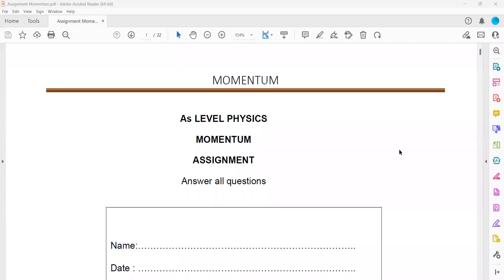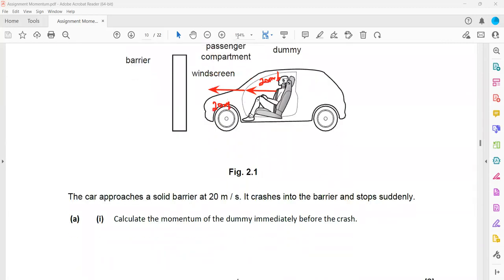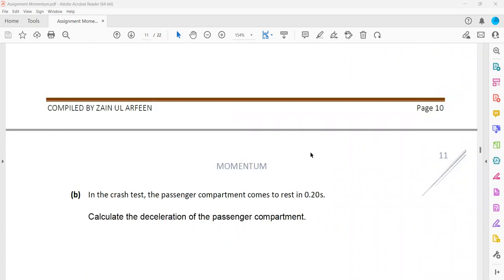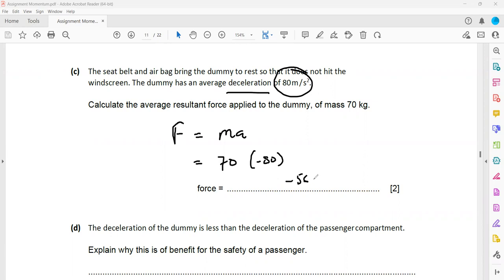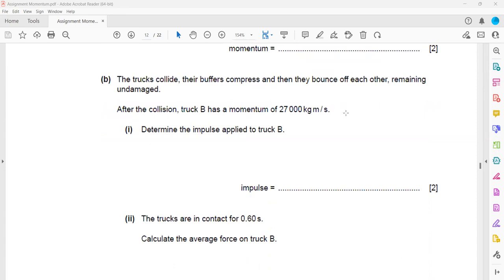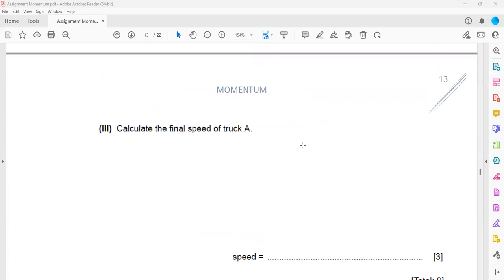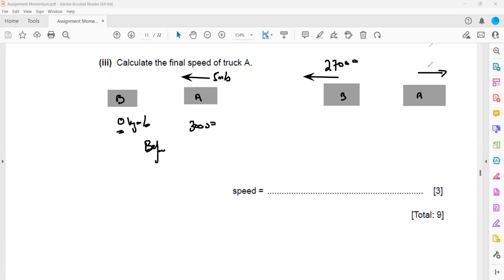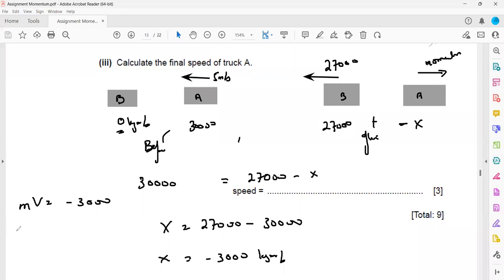Momentum Questions 13 to 14 IAL As Physics Unit 1 Lecture 15b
Momentum Questions 13 to 14